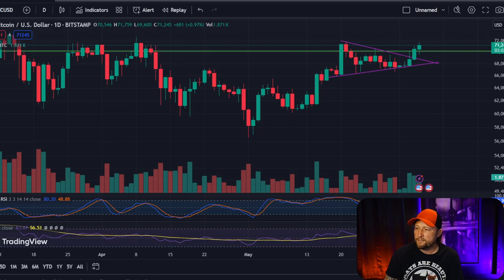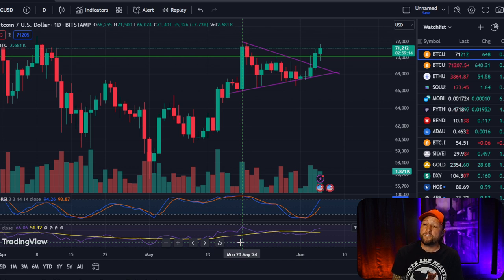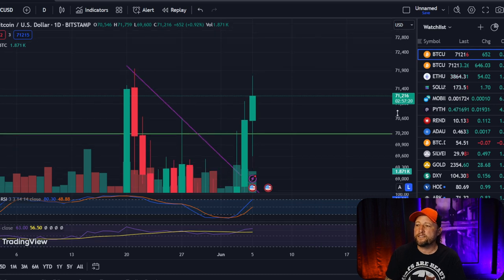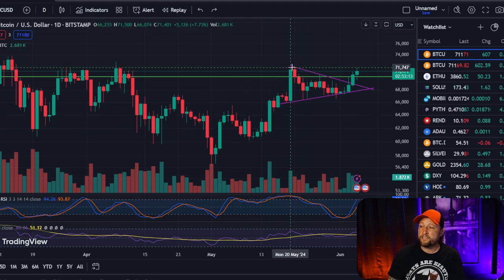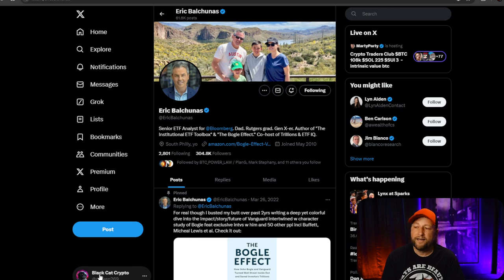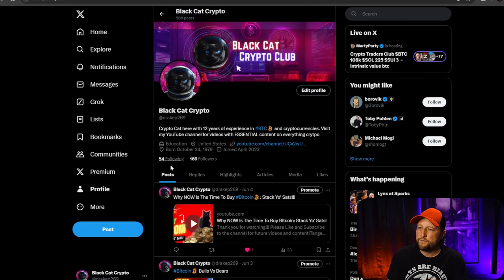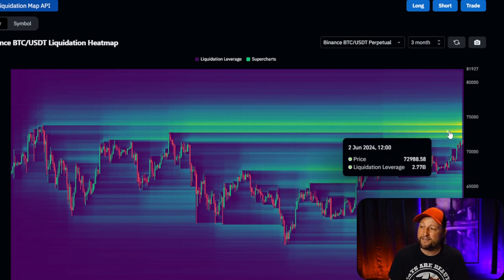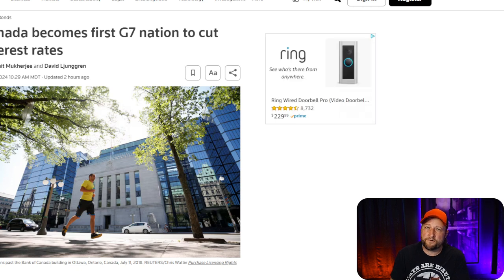What The Future Holds For Bitcoin & ETH ETF's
Tangem referral: K6KTWX

Helium Mobile Phone Service referral: Use code MXENX7T6  at hellohelium.com

Please help this animal sanctuary! Any amount helps!